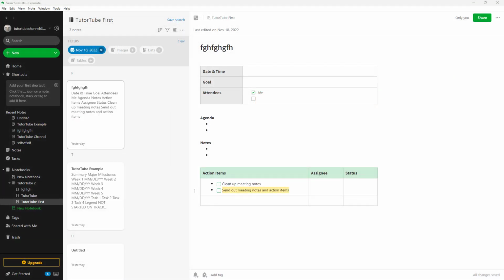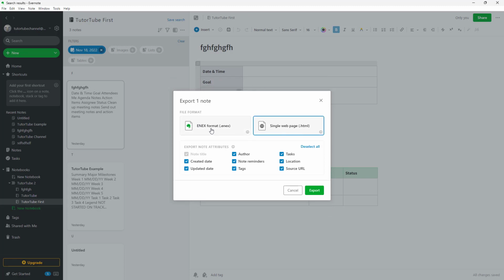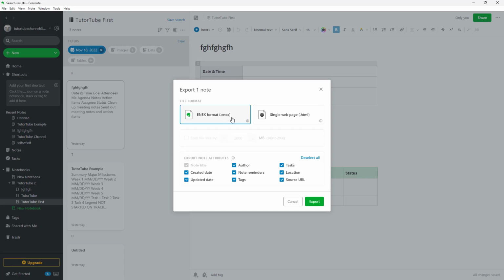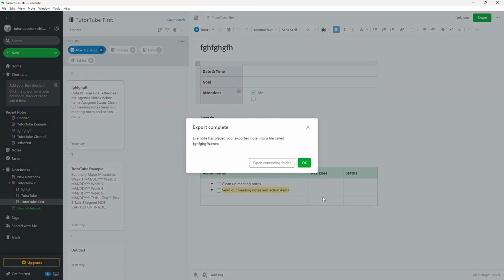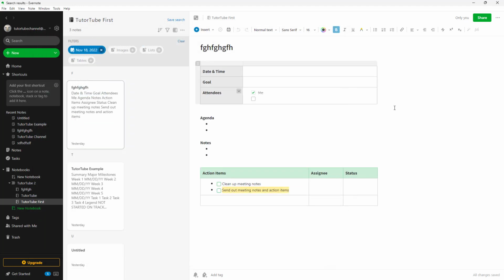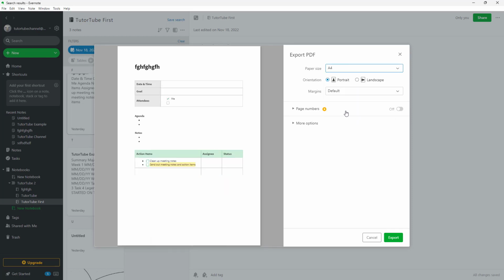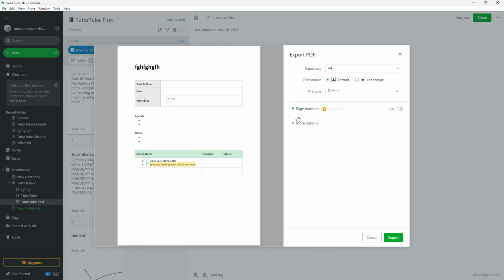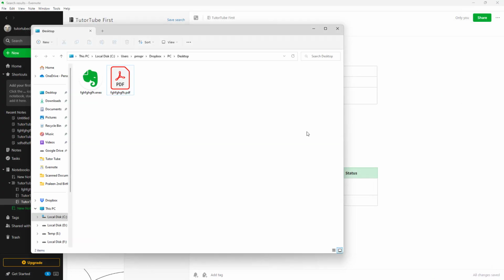Evernote Tutorial - Lesson 11 - Export Notes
In this tutorial, we will be discussing about Export Notes in Evernote